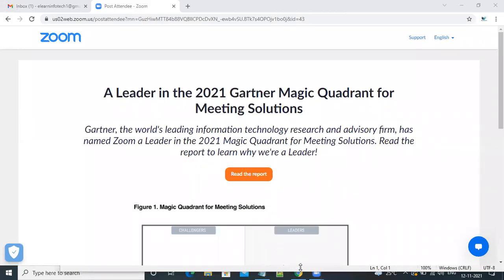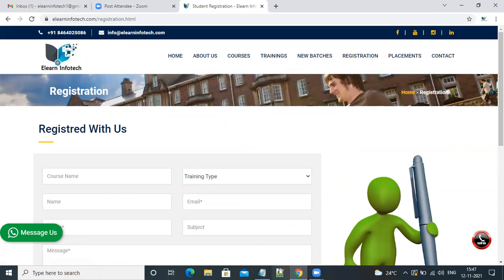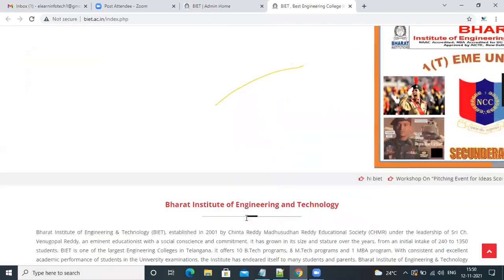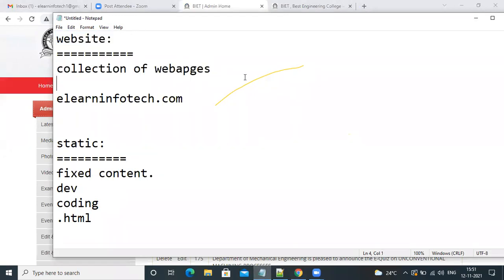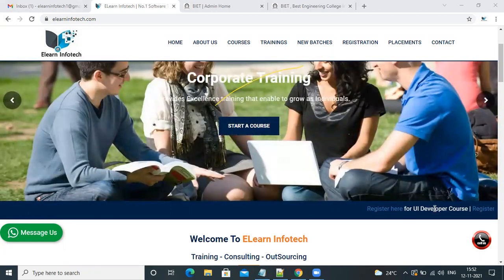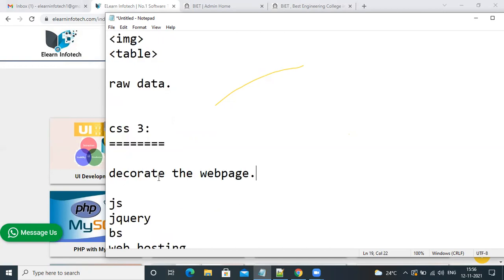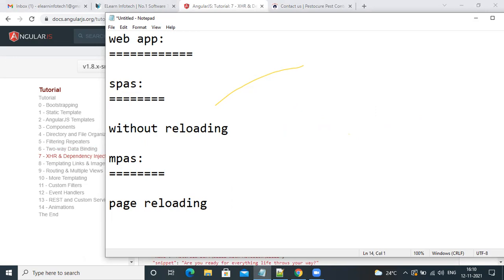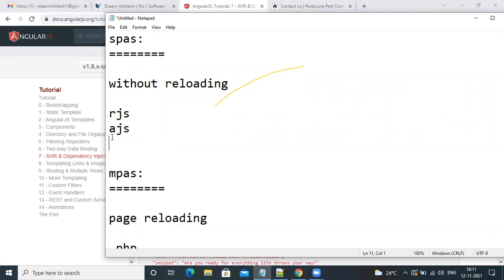UI Developer Course Demo | UI Developer Course in Hyderabad | UI Development Training Hyderabad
UI Developer Course in Hyderabad | UI Development Training Hyderabad

ELearn Infotech offers Affordable UI Developer Course in Hyderabad Madhapur & UI Development Online Training by Industry Experts. Our UI Developer Course includes from Basic to Advanced Level. We have designed our UI Developer course content based on students Requirement to Achieve their Goal. We offer both UI Developer classroom training and UI Development online training with 5 projects. We are one of the top UI Development Training Institute in Hyderabad.

Our Course includes:
Introduction to UI Development
HTML & HTML5
CSS & CSS3
JavaScript
JQuery
Bootstrap 3 & 4
React JS
Redux

For more details:
ELEARN INFOTECH